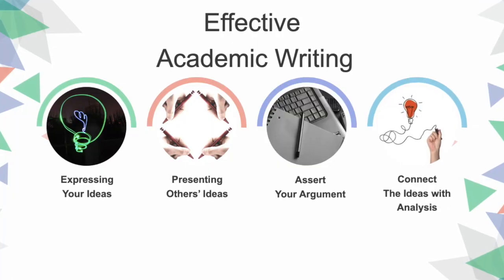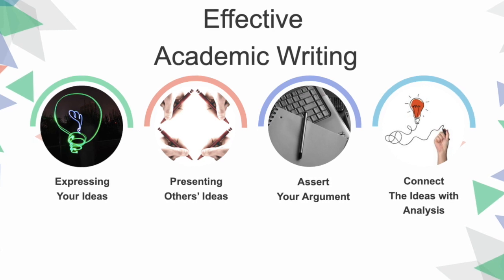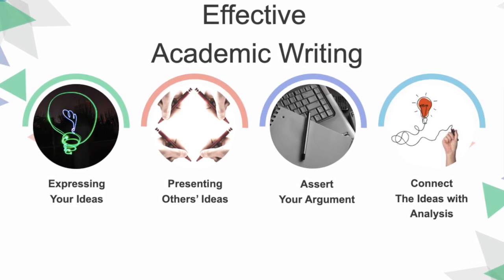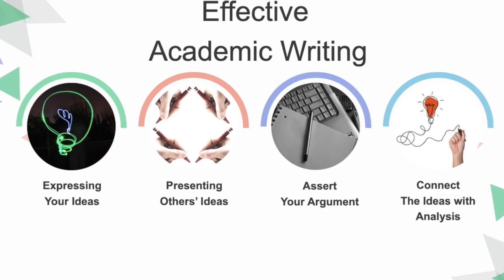What'd They Say?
SOC 300GWAR - They Say